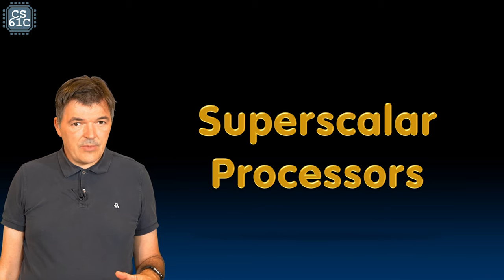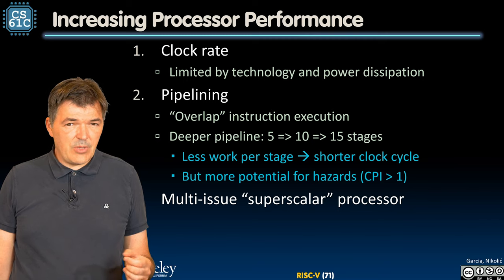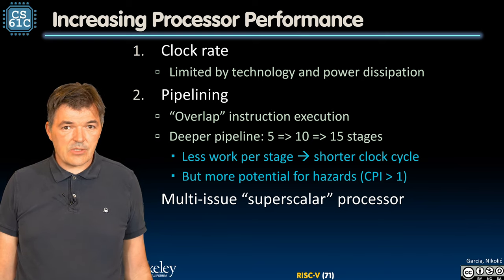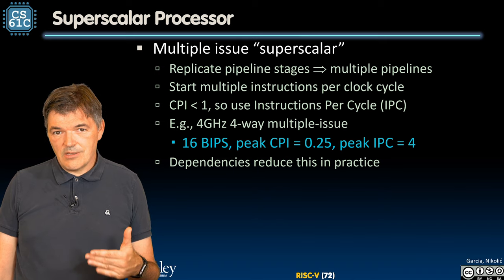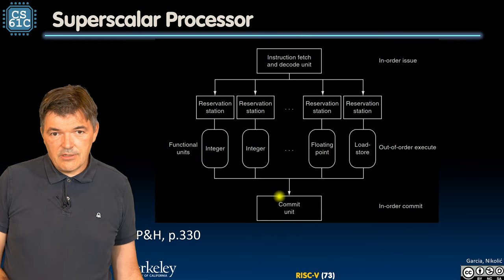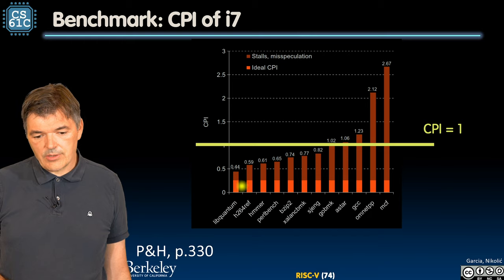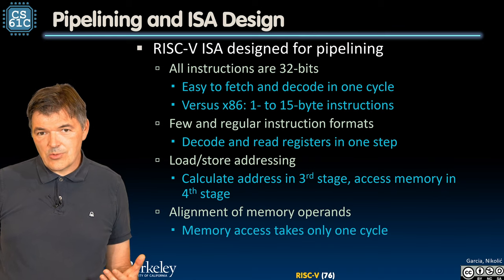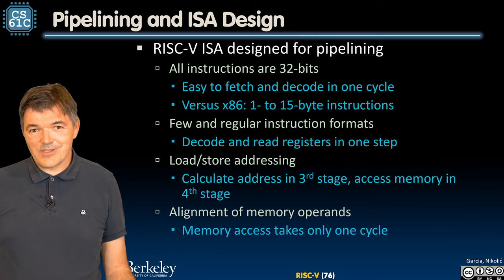[CS61C FA20] Lecture 23.3 - Pipelining III: Superscalar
CS 61C Lecture 23.3 - Pipelining III: Superscalar
Fall 2020
Inst: Borivoje Nikolic
10/19/20